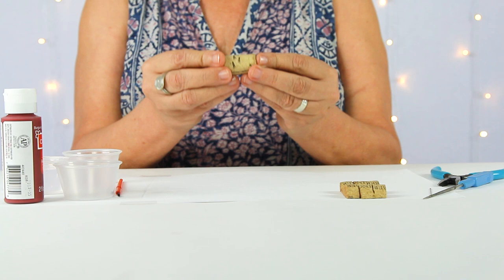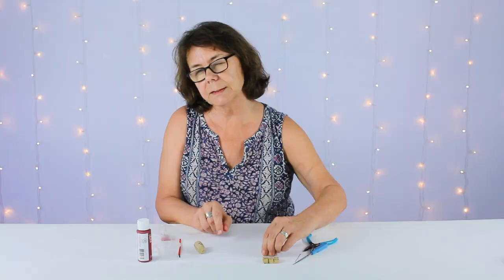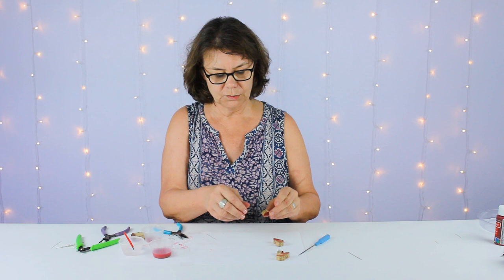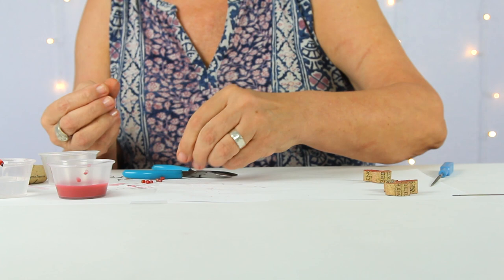DIY Wine Cork Earrings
Happy Wine O'Clock! Join Chloe in reusing your wine corks to make a pair of earrings! Every pair is a different cork so you're guaranteed to have a one of a kind pair!

As always if you do this DIY please share photos of them on Instagram using the createwithcousin.

IMPORTANT: Need some new DIY ideas for this weekend, well have no fear! Us here at CousinDIY have created a boredom busters page with a bank of great DIY's you can choose from. I know I'll be trying a few this weekend, that's for sure.

Feelin' crafty?